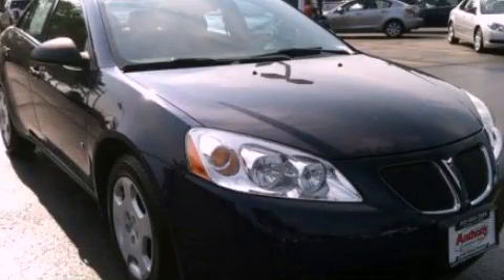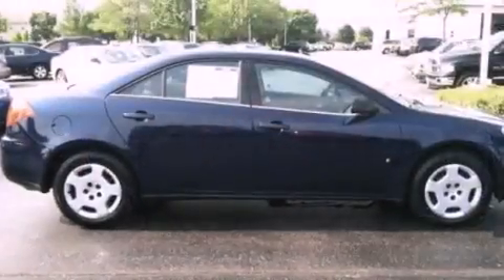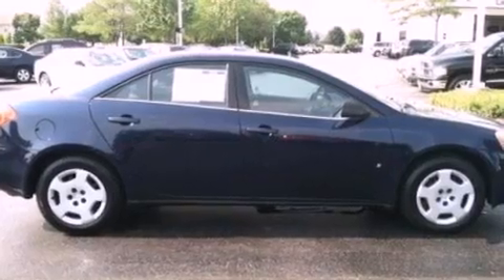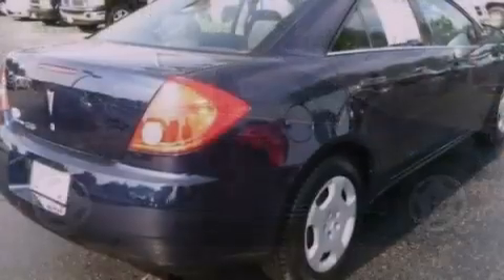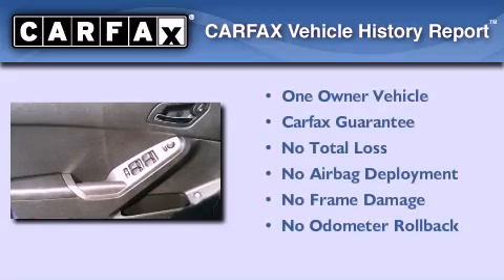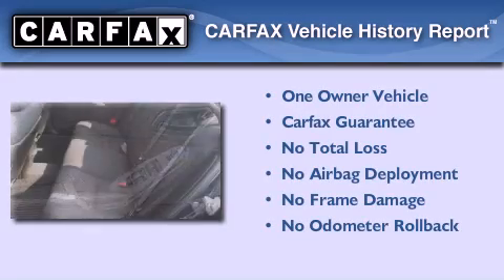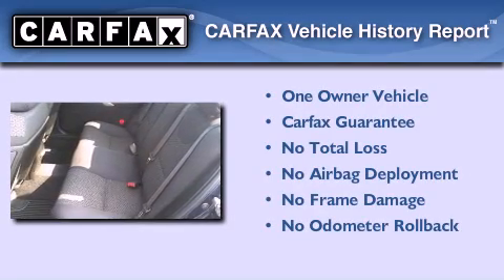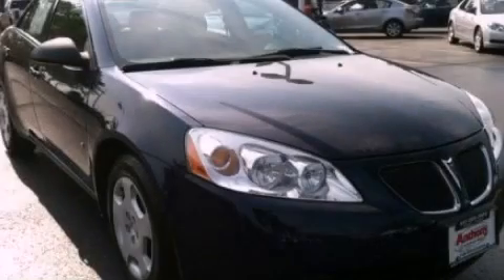2008 Pontiac G6 Gurnee IL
Year : 2008
 Make : Pontiac
 Model : G6
 Engine : 2.4L 4
 Trans . : Automatic
 Exterior : Blue
 Miles : 90,932
 Interior : Black
 Anthony Pontiac GMC Buick